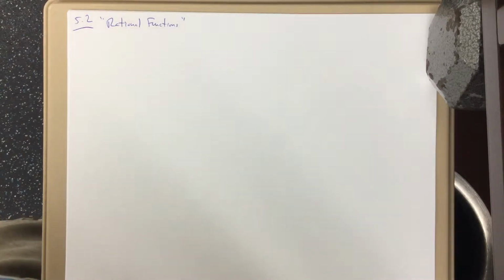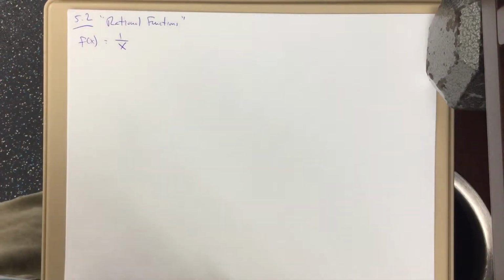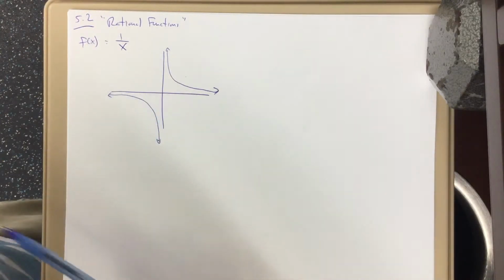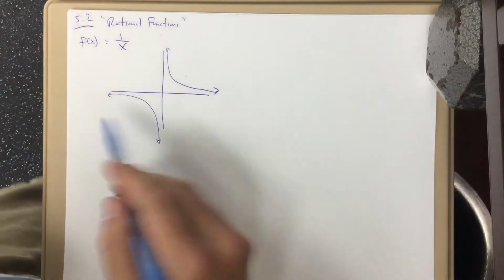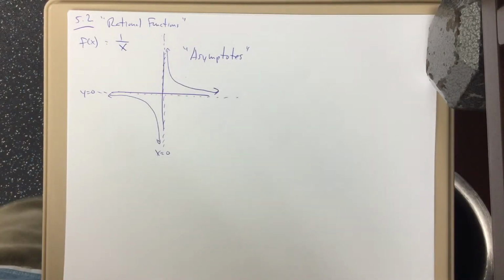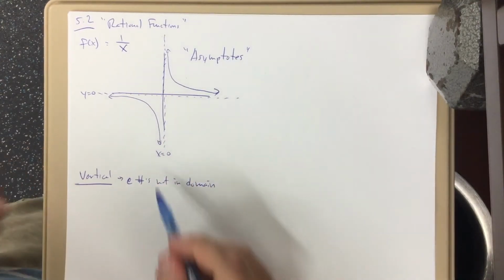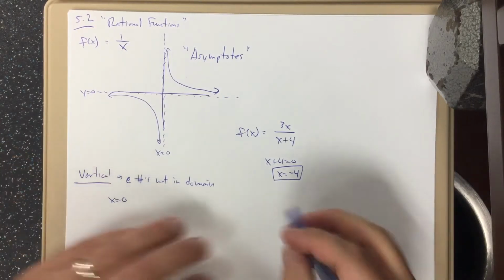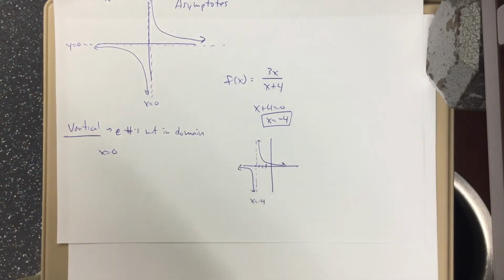MAC 1105 5.2 Rational Functions Intro